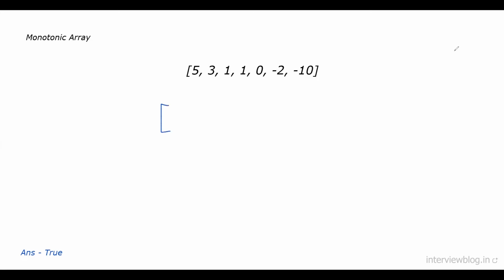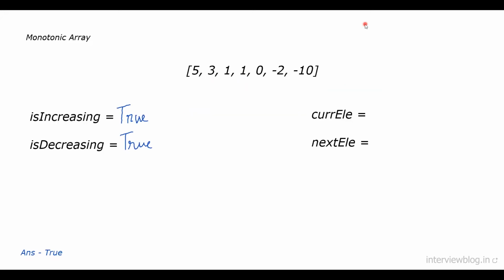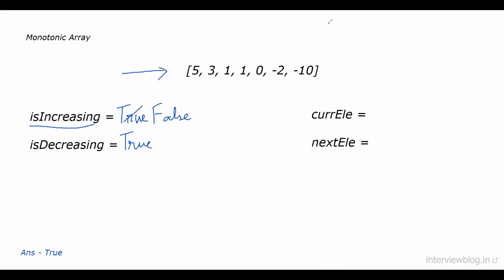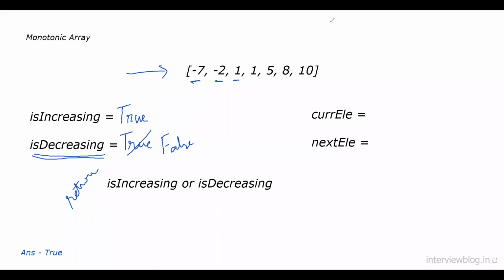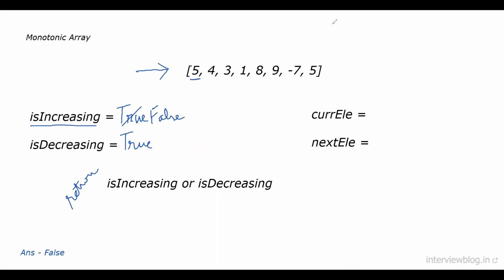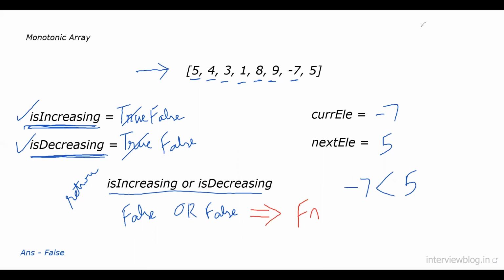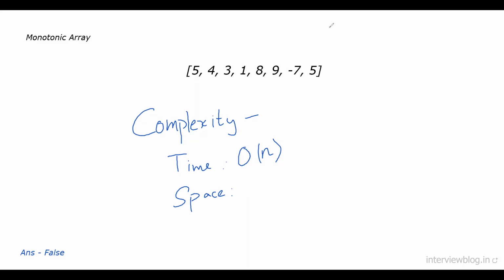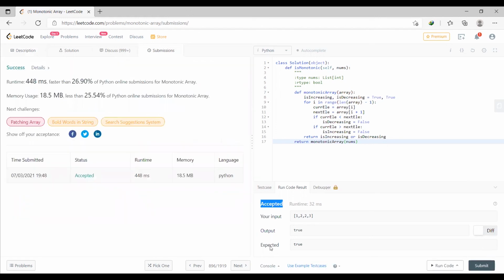Monotonic Array | Coding Interview Question | Leetcode - 896 | InterviewBlog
Solve one of the famous coding interview question - Monotonic Array.

Monotonic Array - Explanation with Code Walkthrough
Topic - Arrays | Difficulty - Medium

Timestamps -
00:00 - Problem Explanation
10:52 - Complexity Analysis
11:42 - Code Walkthrough